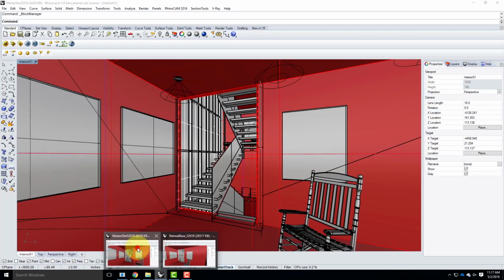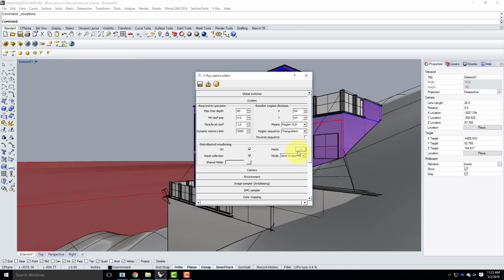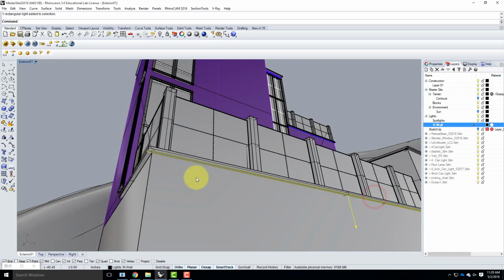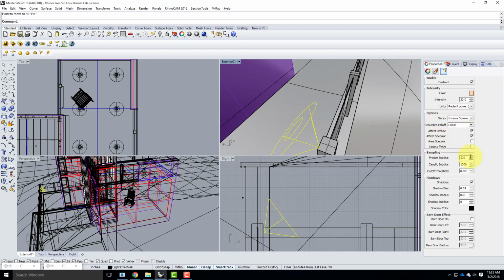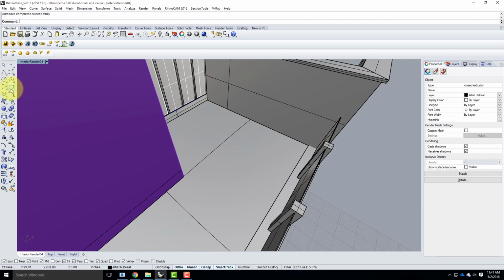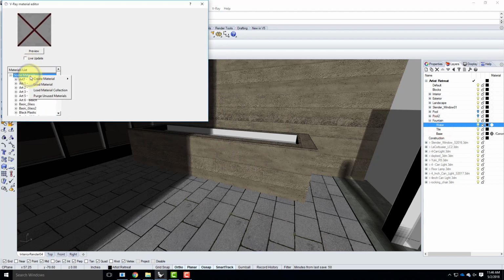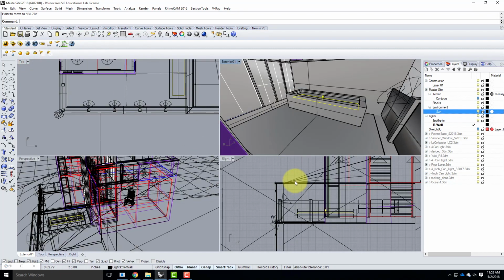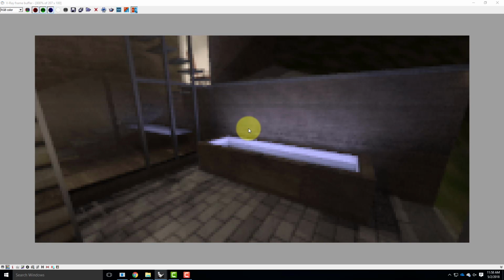Lecture 223 - Exterior Night Renderings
An overview of setting up lights and settings to render an exterior night view in V-Ray for Rhino.  Includes how to model and render a fountain (with lighting) at night.